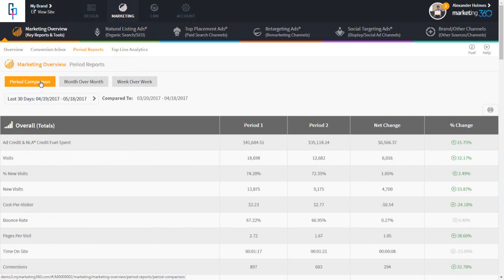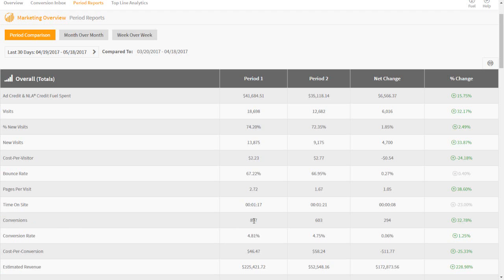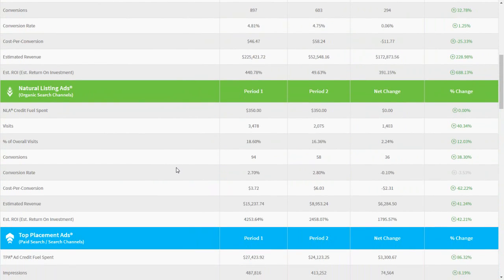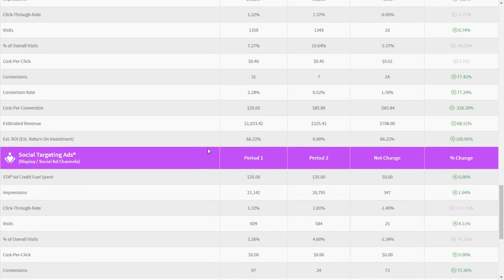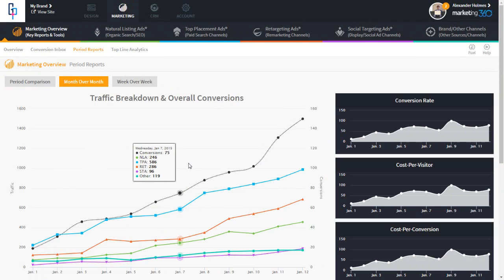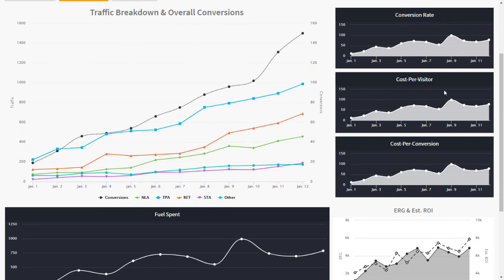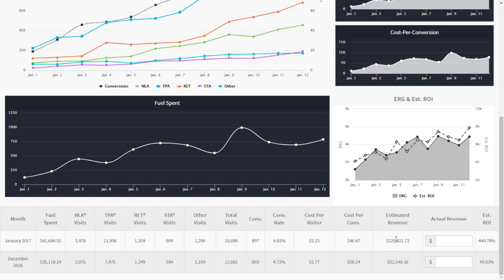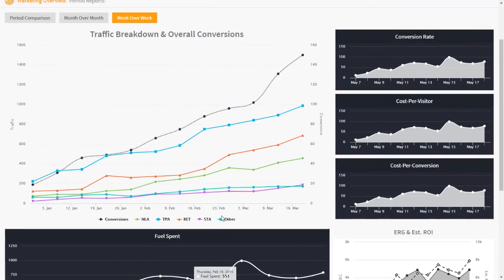Period Reports - Marketing 360® Platform Demo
Learn how to use the Period Reports via the Marketing 360® platform.